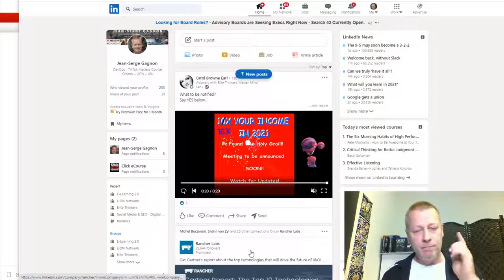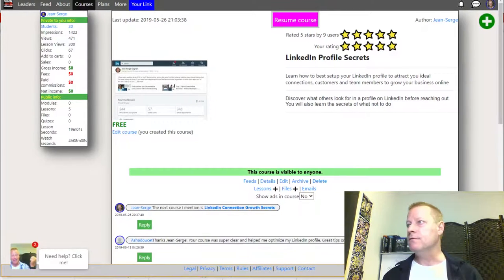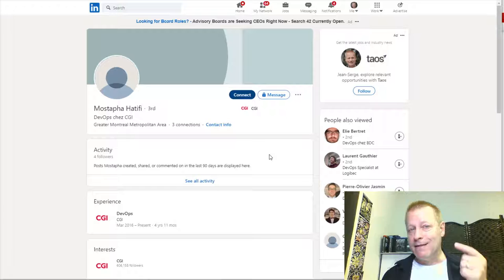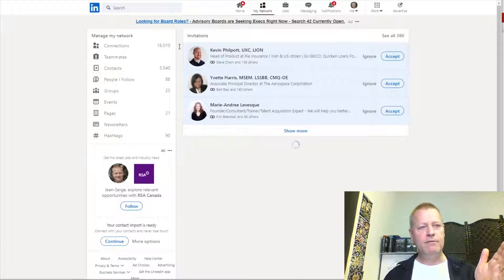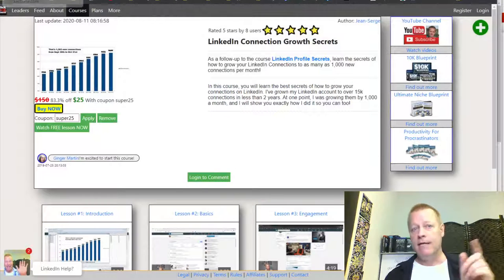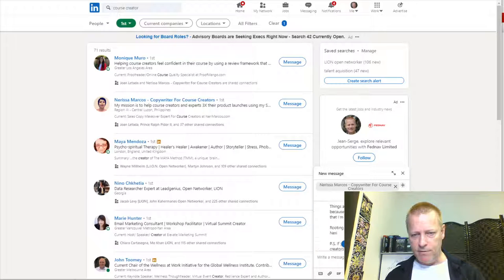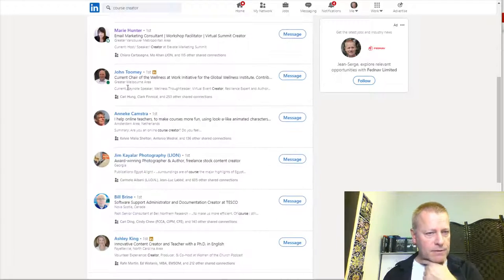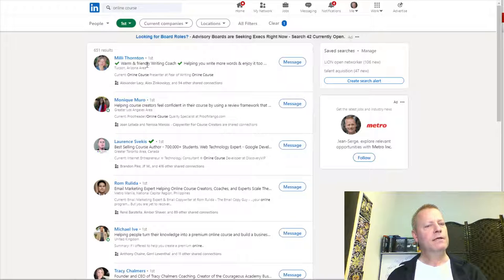Course Income Secrets - #302 How to use LinkedIn to grow your business?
How to use LinkedIn to grow your business?

If there’s one social platform you should be using to grow your business, it’s definitely LinkedIn.

You might want to jut use it to find a job too.

It’s really the most business oriented of the social media platforms right now.

Why LinkedIn?

When you think of LinkedIn, you’re probably like most of us and just think of a job resume.

It really is used by job seekers to find new jobs and recruiters to find new employees.

A few years back it was an afterthought but now, many companies and recruiters won’t even consider someone who doesn’t have a LinkedIn profile.

Especially in the IT (computer industry) field, which I am part of.

To grow your business with LinkedIn, you’ll need to do the following

- Have a great profile
- Have lots of connections
- Have conversations with your connections
- Eventually offer...